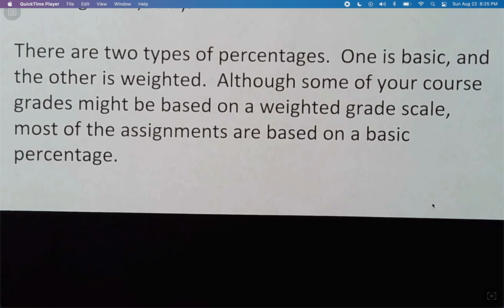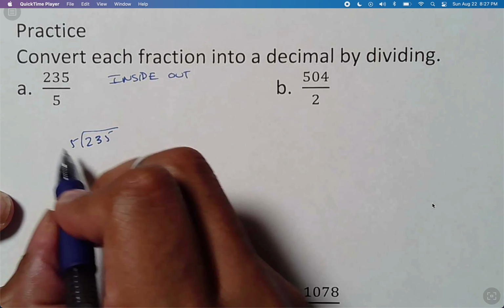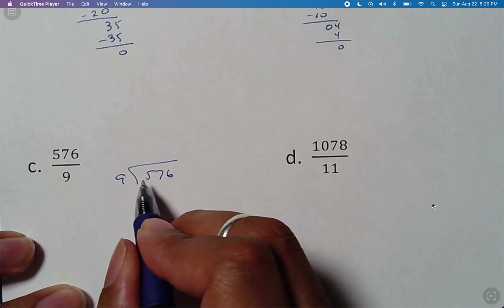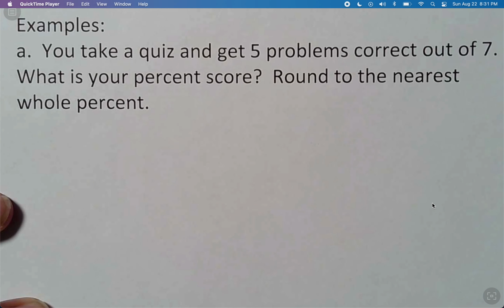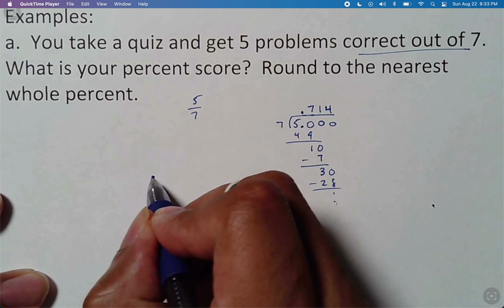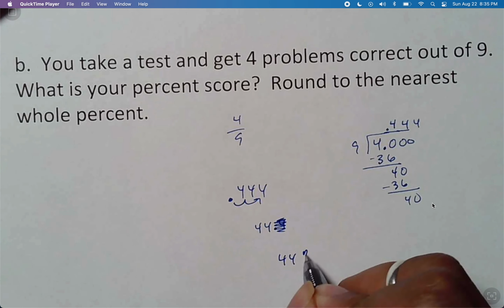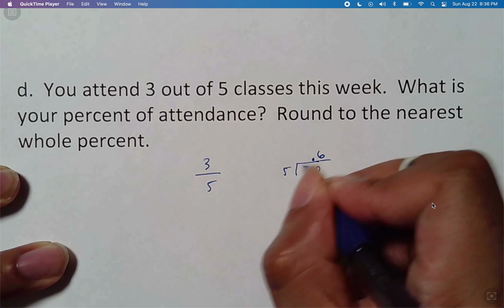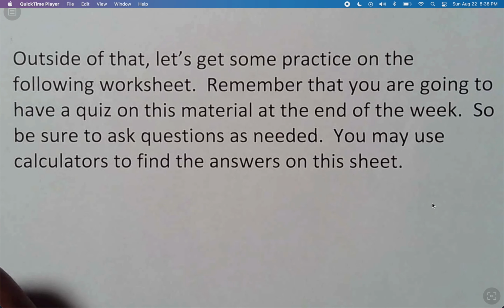134A 0.2 Lesson